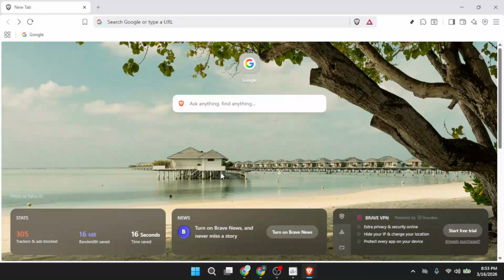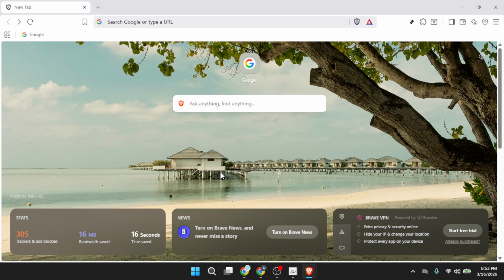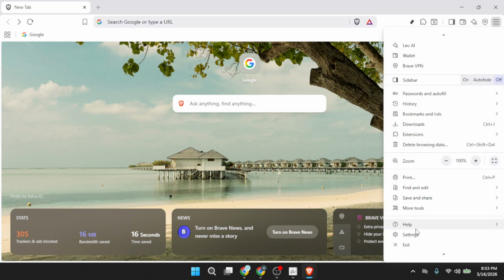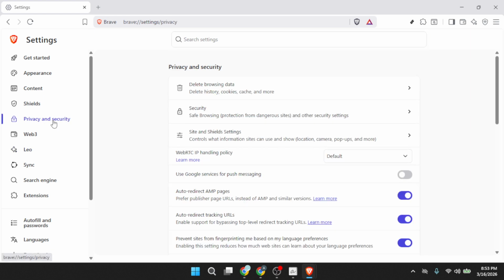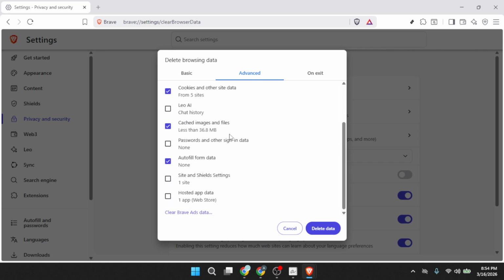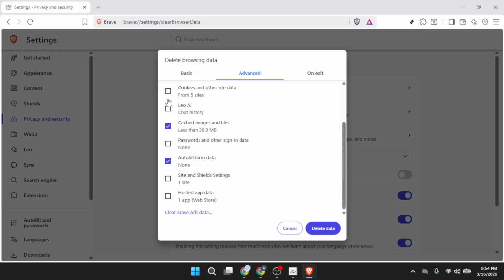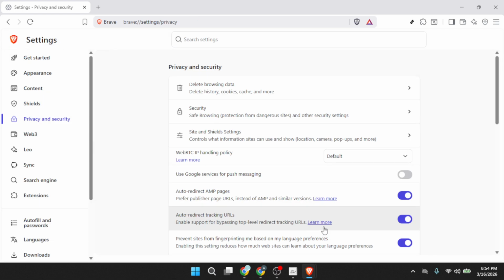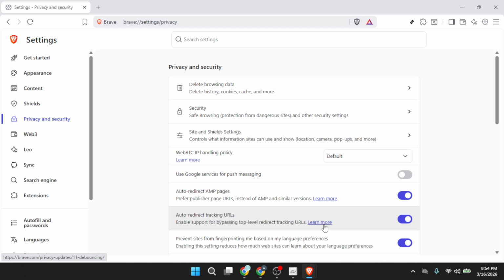How To Delete Autofill Suggestions In Brave Browser (Full Guide 2026)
In this video, we discuss how to manage autofill effectively to protect personal info and ensure strict internet privacy. If you want to clear autofill suggestions and seamlessly remove form data, adjusting your privacy settings is crucial. Follow this software guide for the best online security and data protection tips.

00:00 Intro
00:16 Opening Brave and Menu
00:26 Selecting Settings
00:33 Privacy and Security
00:41 Clear Browsing Data
00:49 Advanced Tab
00:55 Select Autofill Form Data
01:05 Keeping Other Data Intact
01:25 Choosing Time Range
01:33 Time Range Options
01:45 Deleting Selected Data
01:53 Process Completion
01:59 Post-Deletion Verification
02:07 Troubleshooting Persistent Suggestions
02:26 Recap and Conclusion